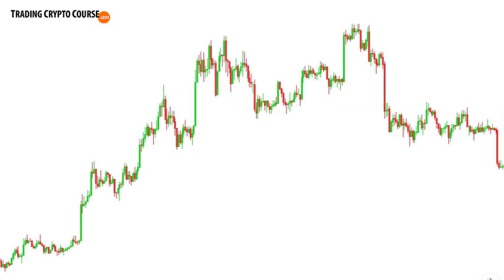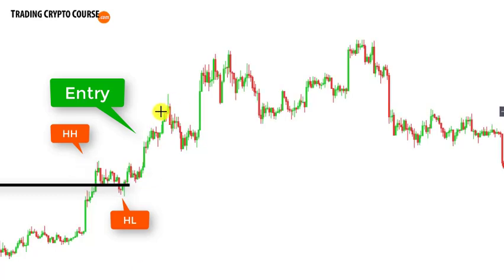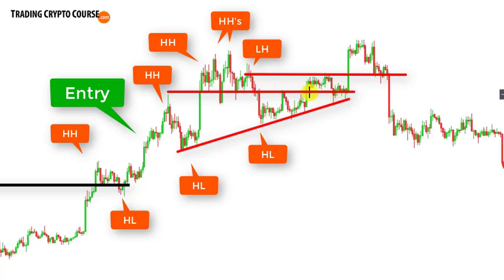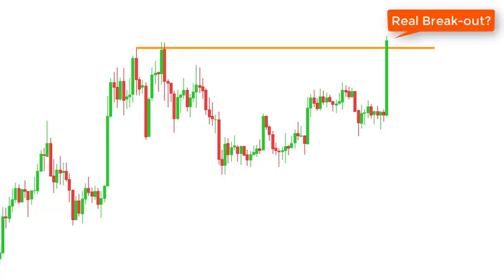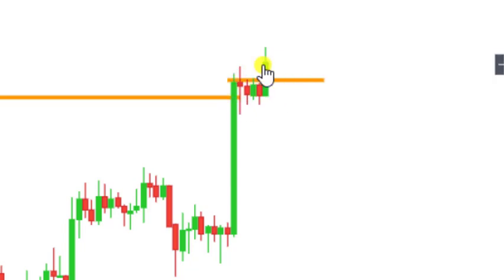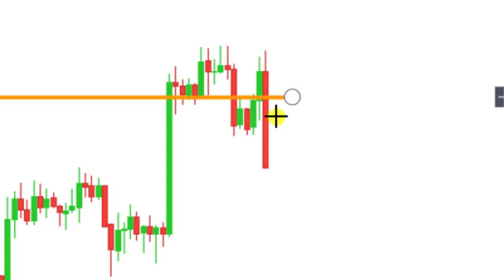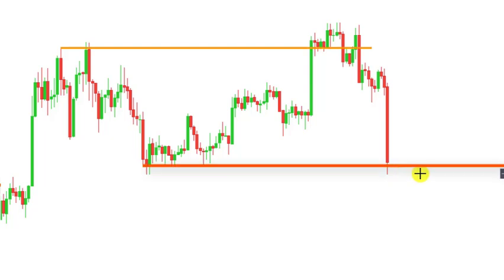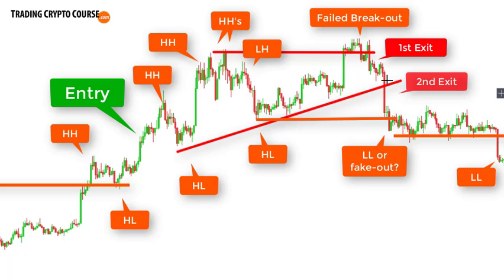How to Trade with Chart Structures - Part 2 | Crypto Trading Lesson | TradingCryptoCourse.com ™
Trading with Chart Structures - Part 2

▶ Ready for my complete 7-STEP crypto trading system?

This is the second in a series of lessons about chart structures.

It's about Chart Structures, Price action, chart patterns, support and resistance, trendlines, etc.
You name it, we've got it.

I will take you by the hand and give you a practical in-depth look into basic chart structure reading.
When you have finished chart structure videos, you will be a Pro in reading Chart Structures.
Charts will easily open up to you, and you’ll be able to determine where price will probably go next.
Being able to read chart structures is a skill that will effectively improve your results,
and is essential for any Pro trader.

At the end of the day, the most important thing in trading is: Price.
For me one of the most important aspects of chart analysis is to look at the structures
on a “naked” chart, plain price action: drawing support/ resistance lines, higher highs,
lower lows, etc. It is often the first subject you encounter when learning Technical Analysis (TA).
Supports and resistances are (major) highs and lows on a chart.
They represent the price levels where buyers or sellers step in.

You can see them with the naked eye. In fact all traders see them,
and make trades based upon them. So they have a self-fulfilling nature, as many things in TA.

This was the first in a series of lessons about chart structures.
There will be many more videos coming soon.

I have a lot of free lectures on a wide variety of crypto trading topics.

I'll wrap it up here,
I am Carl Everest, and this is Trading Crypto Course

I have a lot more crypto trading videos to come.

Happy Trading!

The information provided in this video does not constitute investment advice, financial advice, trading advice,
or any other sort of advice, and you should not treat any of the website’s content as such.
We do not recommend that any cryptocurrency should be bought, sold, or held by you.
Nothing on this website should be taken as an offer to buy, sell or hold a cryptocurrency.
Do conduct your own due diligence and consult your financial advisory before making any investment decision.
We do not accept any responsibility and will not be liable for the investment decisions you make based on the information provided on the website.
We advise people to never use more money than they can afford to lose. If you decide to use higher amounts that is your decision
and we can’t be held liable for any adverse outcomes. To learn to trade we advise people to make fictional trades on paper,
so-called “paper-trading”. After intense studying, start trading only with very small amounts to get your feet wet. Trading and investing is risky,
do so at your own risk, and we advise people to never use more money than they can afford to lose.
The cryptocurrency market is a volatile and risky market. Cryptocurrency trading may not be suitable for all users of this website.
Anyone looking to invest in cryptocurrencies should consult a fully qualified independent professional financial adviser.